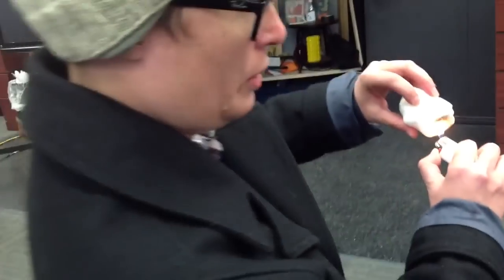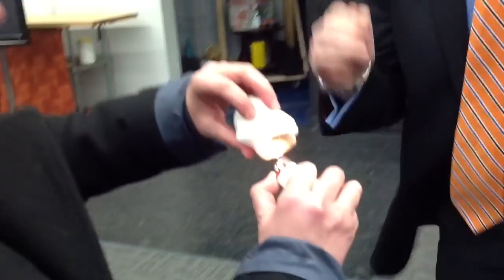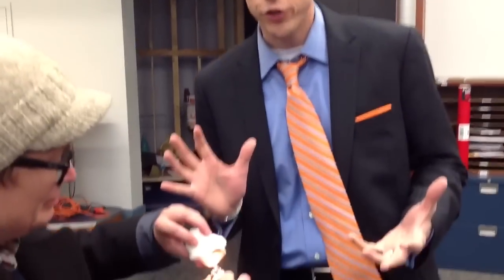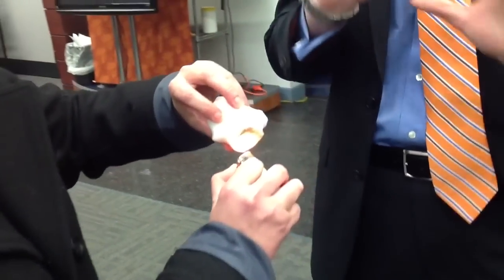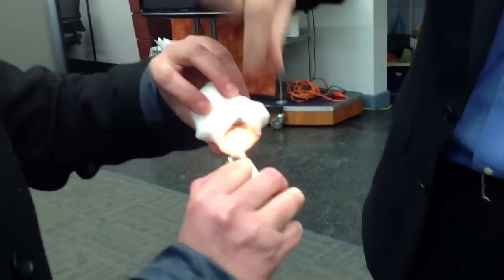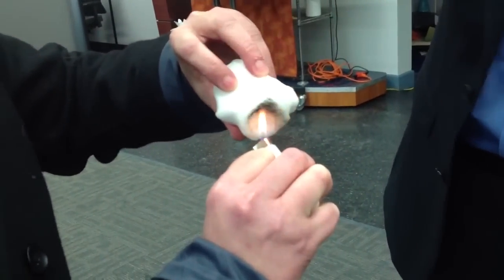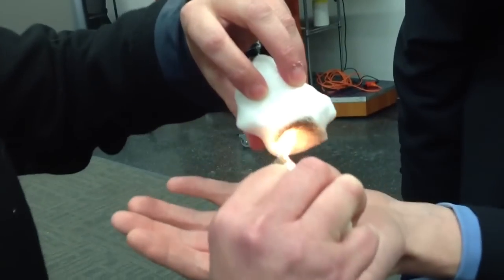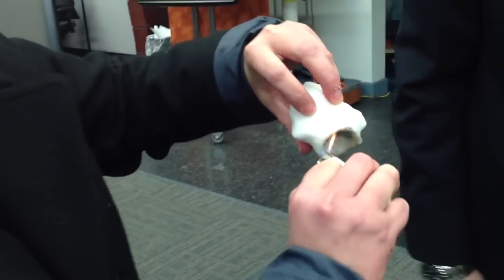"Fake snow" explained: It's called sublimation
Alix Bryan and Mike Stone tackle the conspiracy theory going around that the Southern snowfall was somehow geo-engineered. The snow turned black when we used a lighter or a match on it. The chemical smell was from the butane.